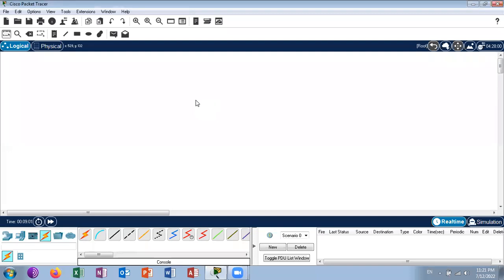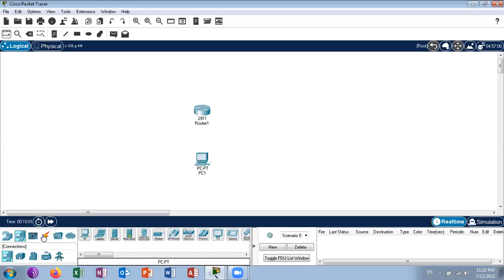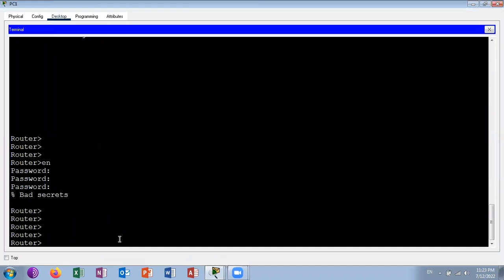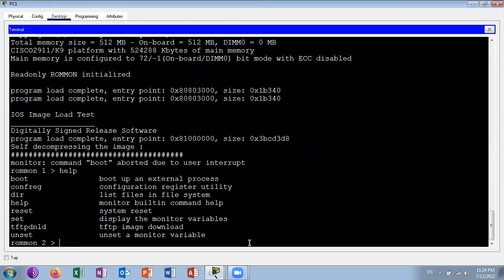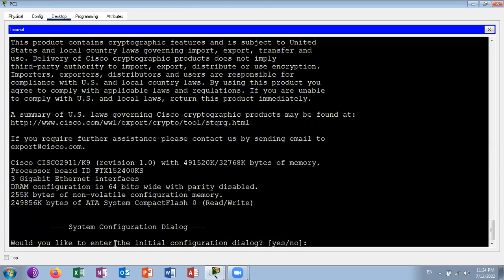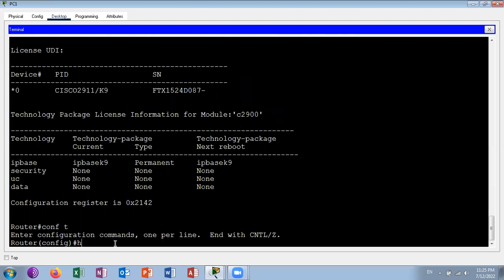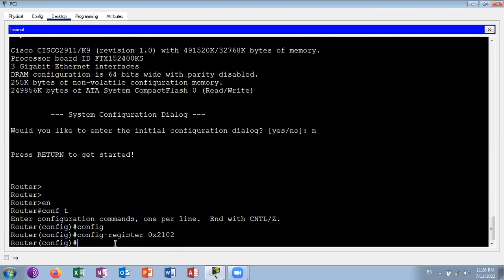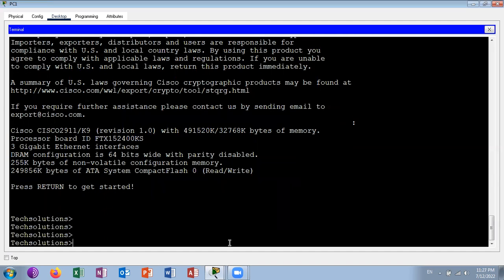How to Recover Forgotten Cisco Router Password: Step-by-Step Guide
In this tutorial, we will guide you through the process of recovering a forgotten password on a Cisco 2911 series router. You'll learn how to access the router's console, change the configuration register value, and regain access without needing the original password. Whether you're a beginner or an experienced network engineer, this video will provide you with the essential steps to troubleshoot and recover your router.

Timestamps:
00:02 - Introduction to Password Recovery
00:16 - Configuring Enable Password
00:37 - Creating An Access Denied Situation
01:00 - Connecting to the Console
01:31 - Entering Rommon Mode
02:02 - Using Help Command in Rommon Mode
02:09 - Changing the Register Value
02:59 - Gaining Access Without Password
03:10 - Importance of Register Value
04:11 - Setting the default register value
04:54 - Making Changes to the Router
05:14 - Conclusion and Thanks